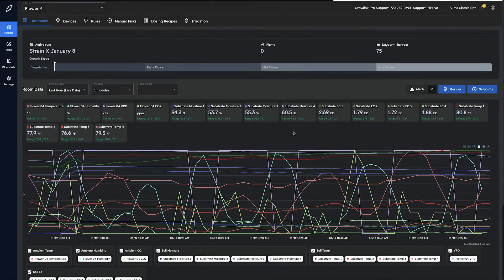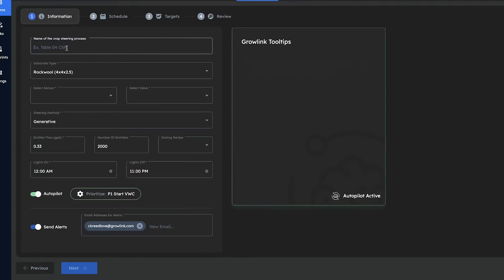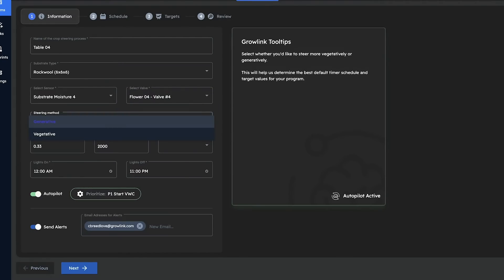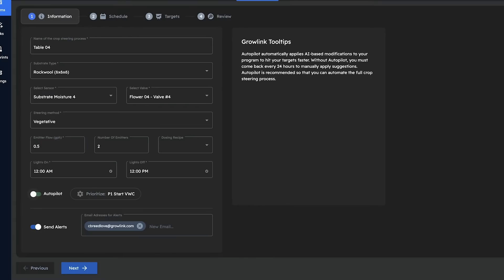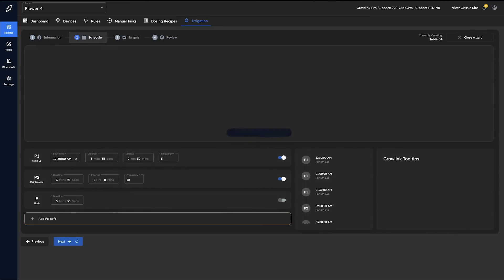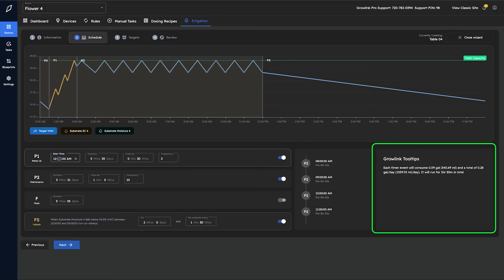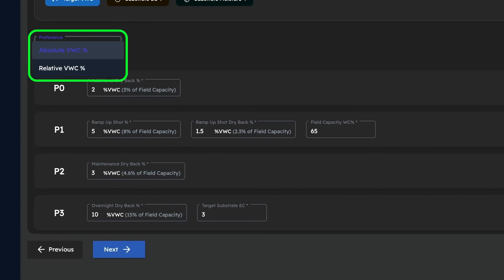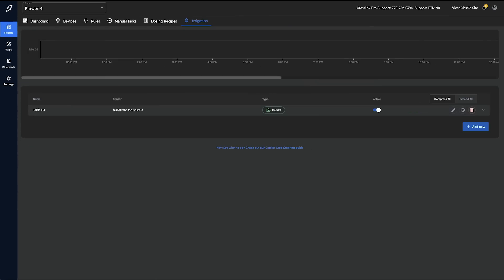Copilot: How to Set Up a Program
Welcome to Growlink University!

In this tutorial, we'll walk you through setting up the Copilot Crop Steering Program. Follow along step-by-step as we start from the main dashboard and create a new program using the Copilot Creation Wizard. Learn how to input crucial parameters for your grow, such as substrate type, sensor data, valve control and more. Discover how to customize scheduling and target values to meet your specific needs. With interactive graphs and tooltips, simplifying your growing process has never been simpler.